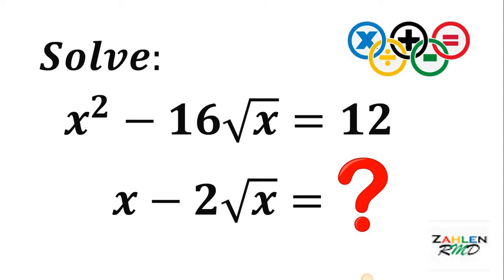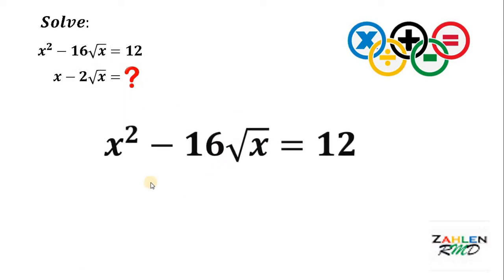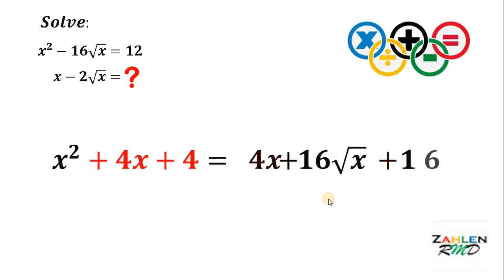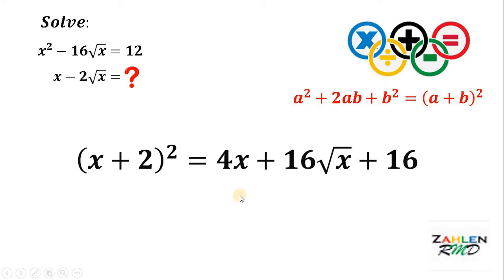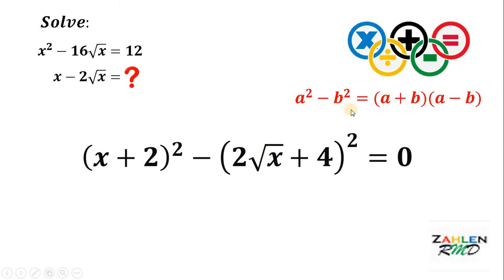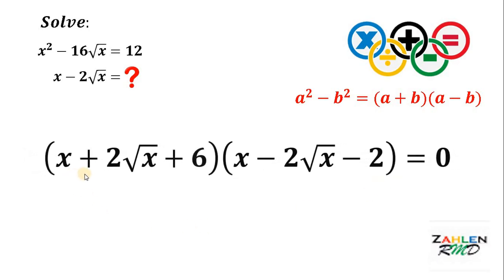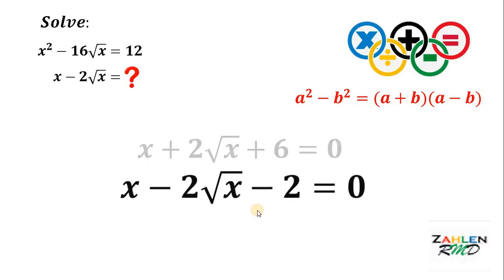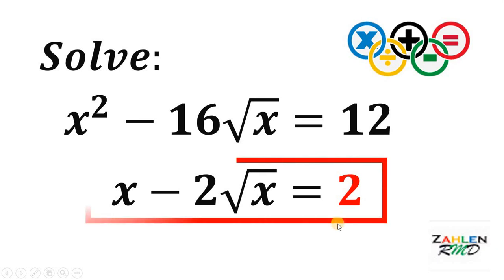Can you solve this algebra challenge? If x^2 - 6sqrt(x) = 12, then find x - 2sqrt(x)